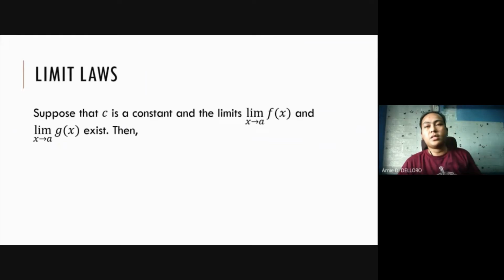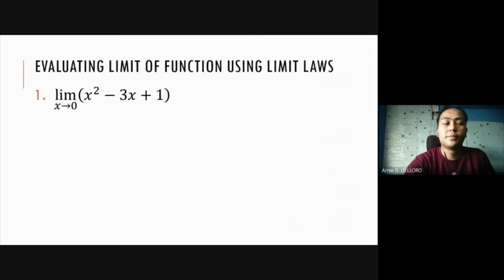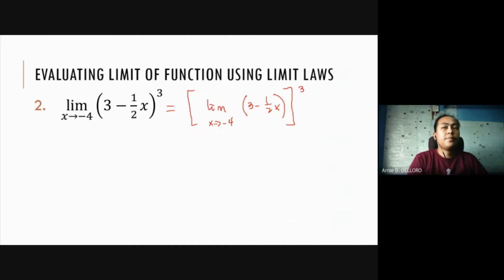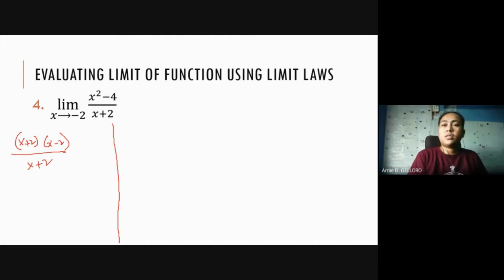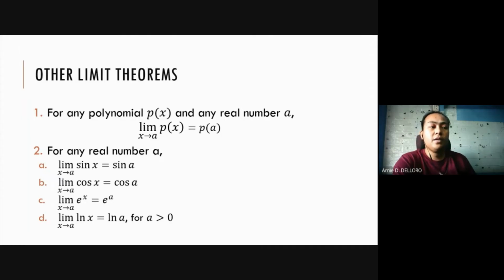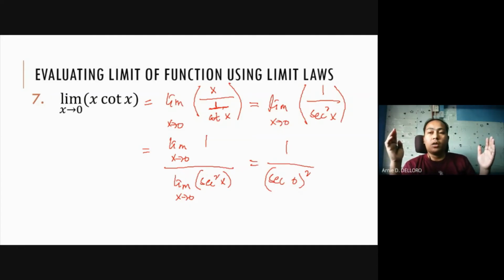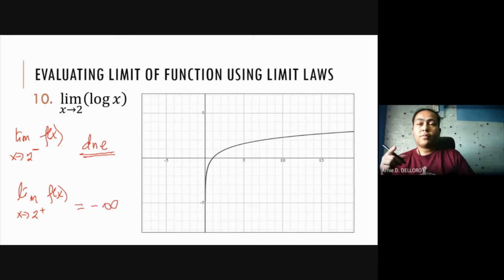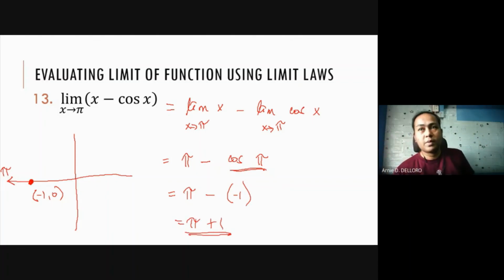Part 2 Limit of a Function using Limit Laws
This video contains the continuation of finding the limit of a function using limit laws.